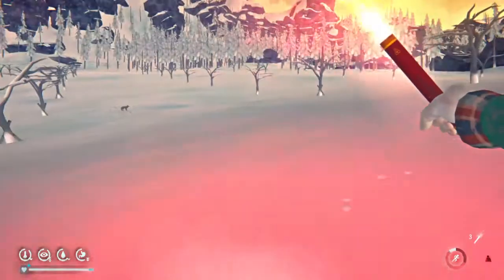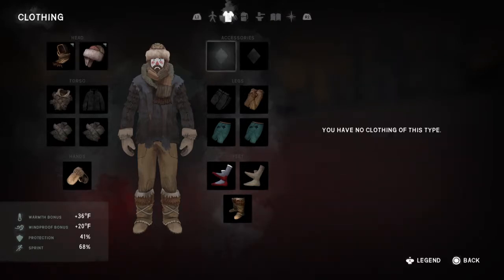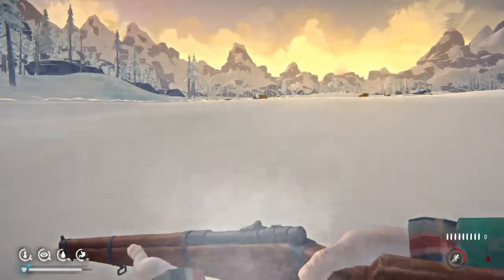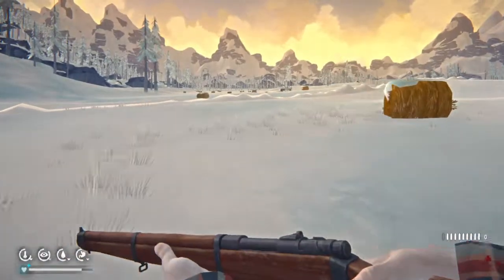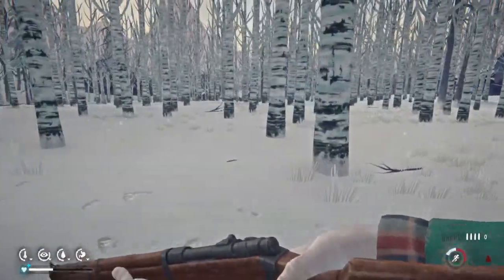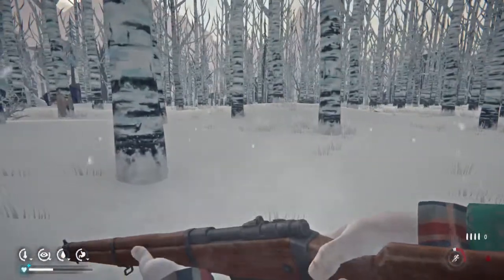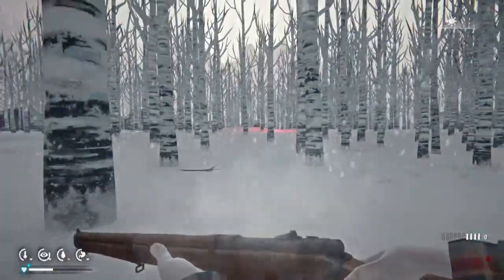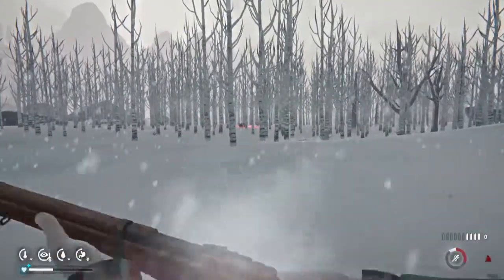The Long Dark Steadfast Ranger Let's play ep8: Bear eats me